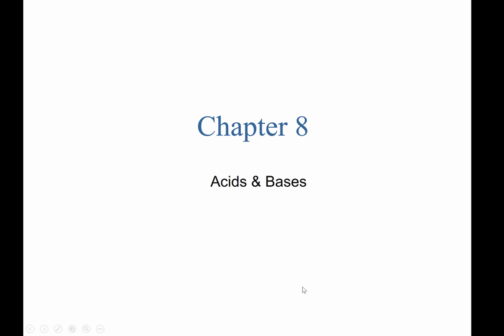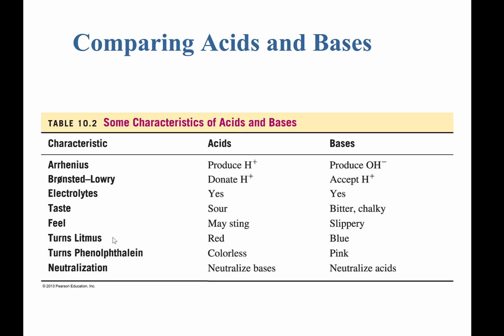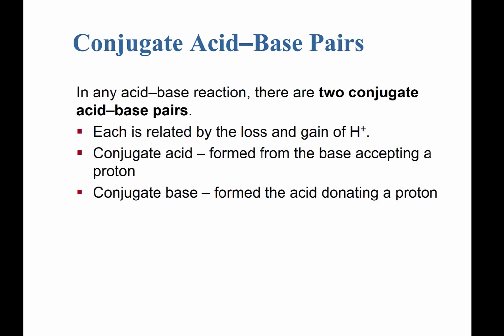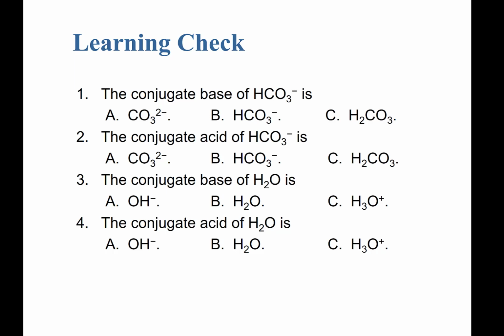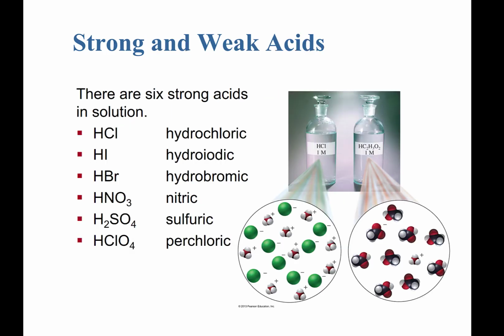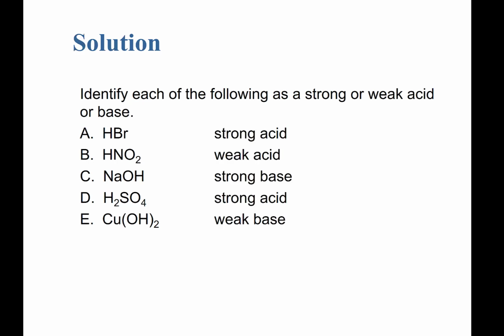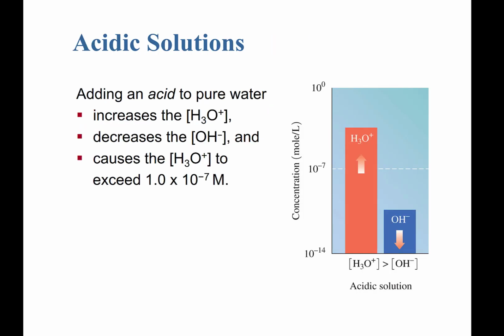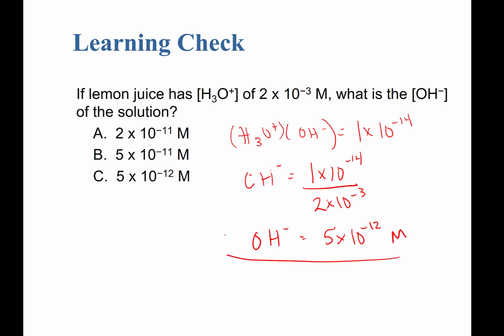Acids and Bases Part 1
This video covers the definitions and properties of acids and bases.